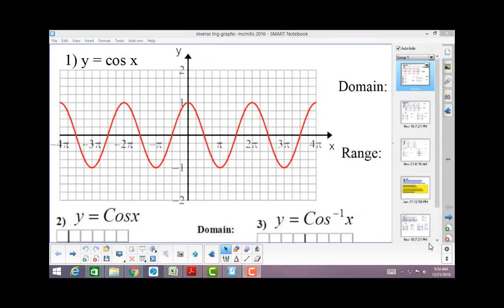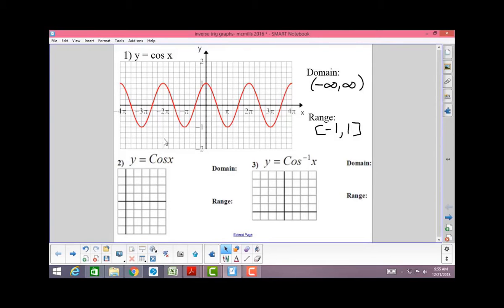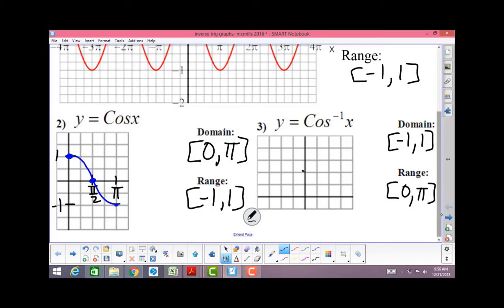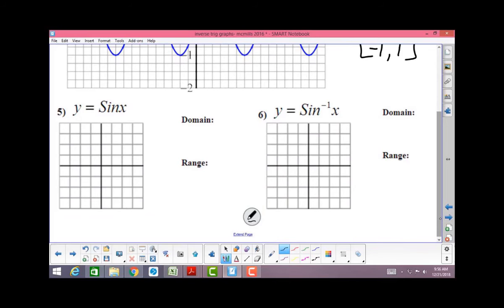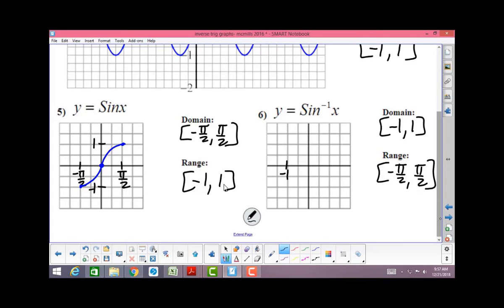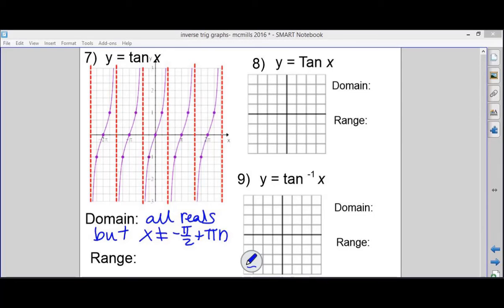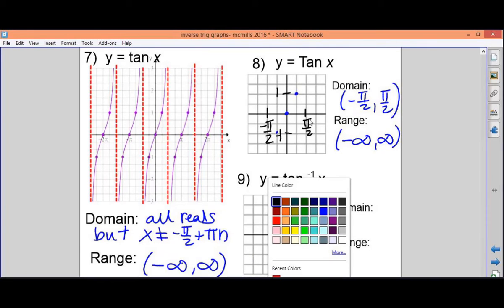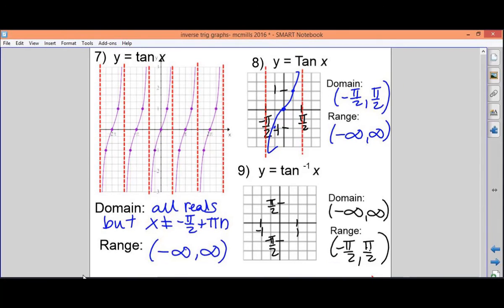7.2 graphs of trig inverses 2020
7.2 graphs of trig inverses